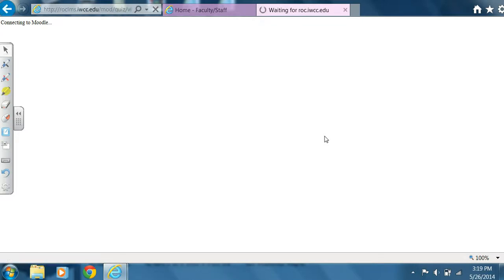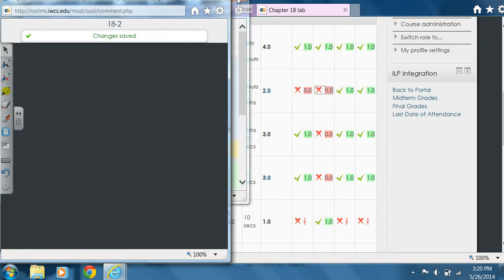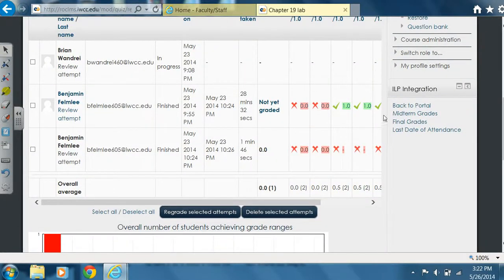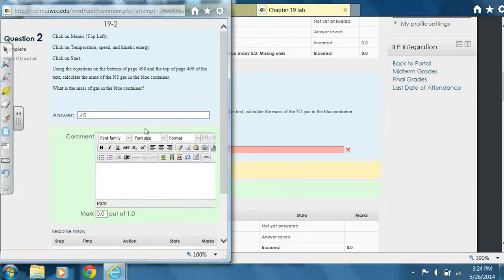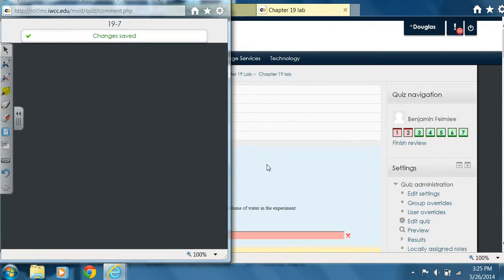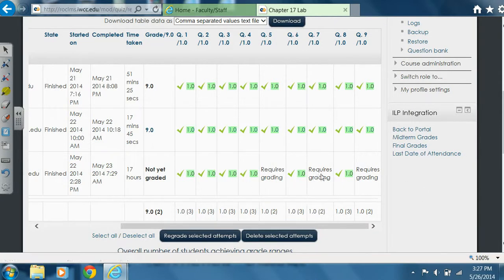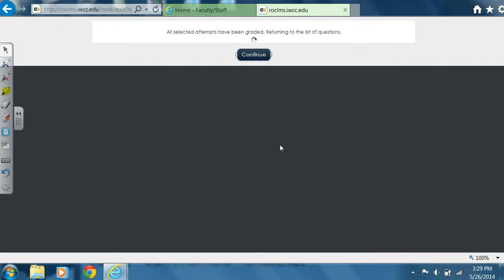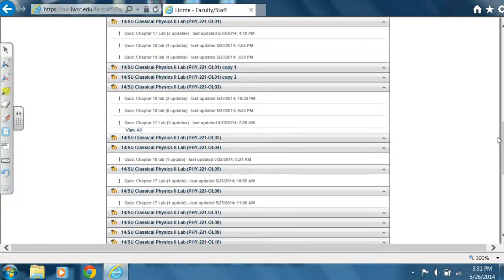PHY 221 Introduction for Faculty